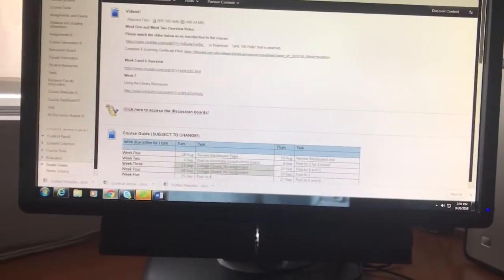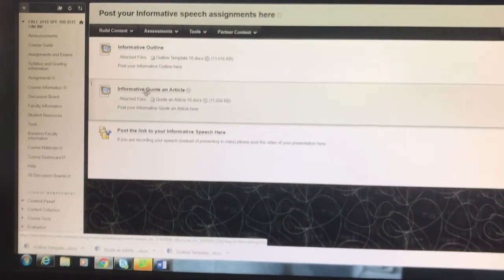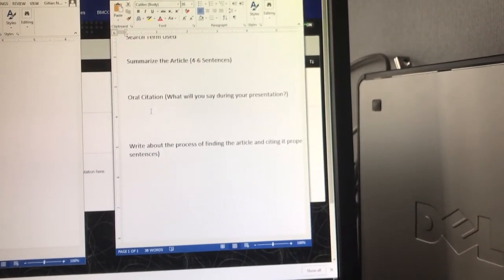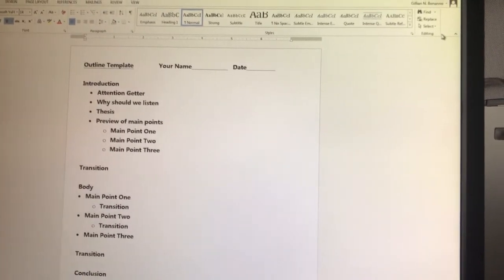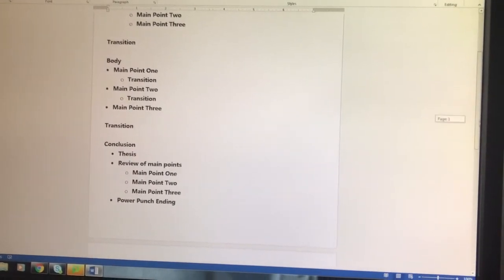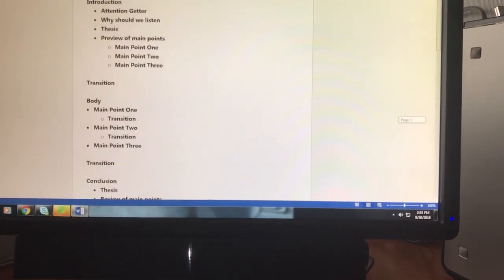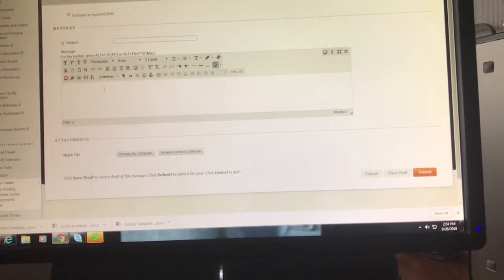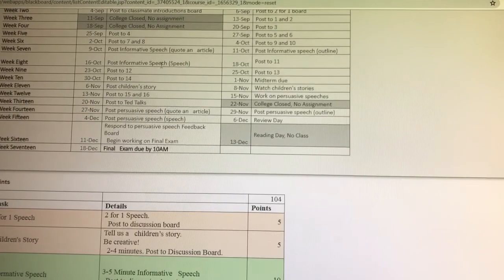Informative speech description